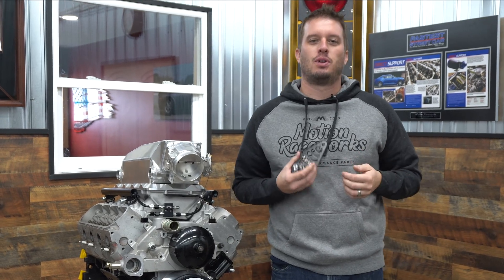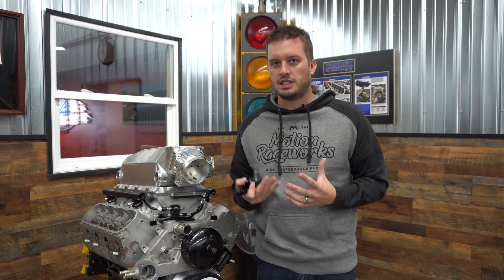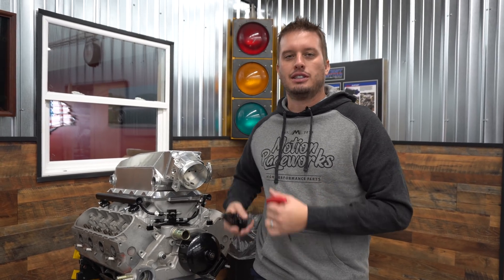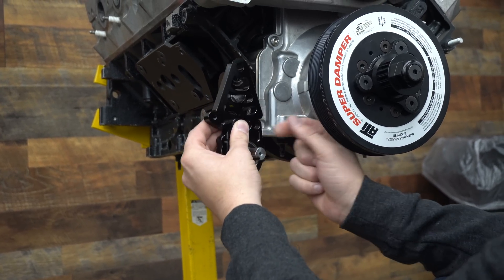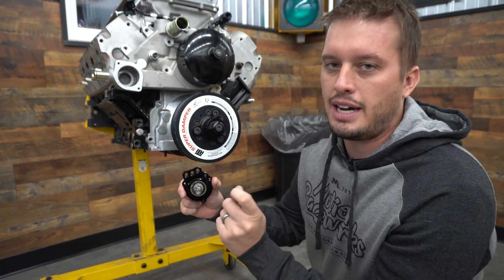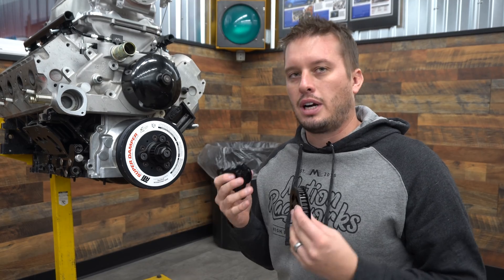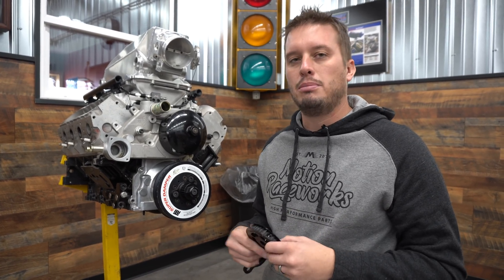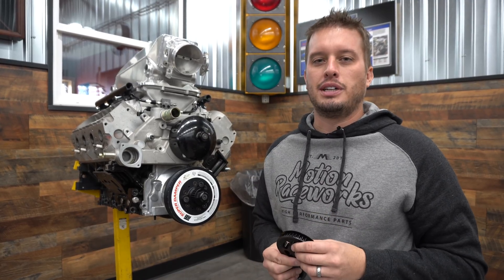Motion Raceworks Reversible Mechanical Hex Drive Fuel Pump / Cable Drive Bracket (Adjustable)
We are happy to help you build and advise for any mechanical system you may need help with. Whether you need one part or an entire system, our staff is here to assist!

Link to this part!